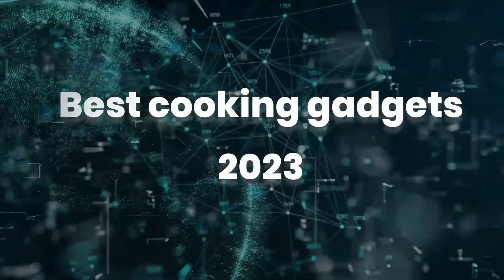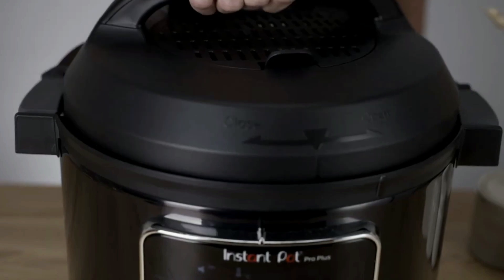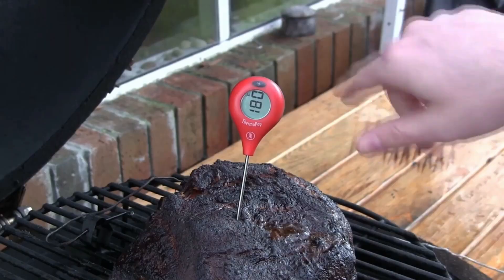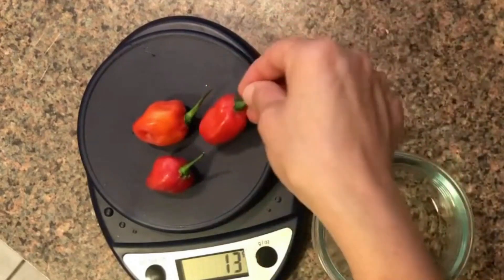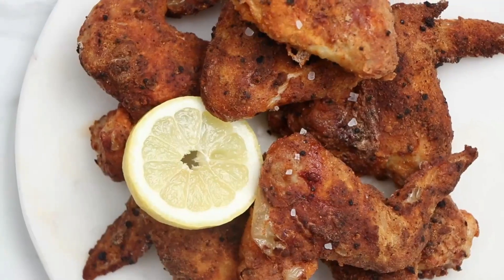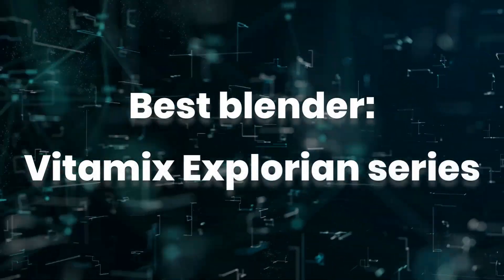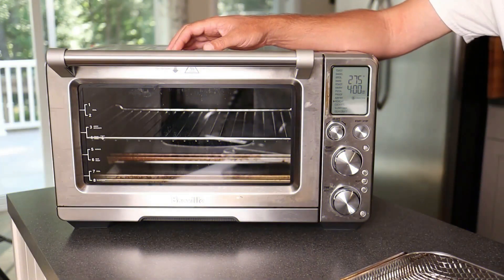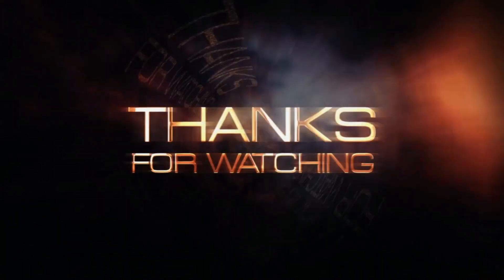Best cooking gadgets 2023 | MUST OWN COOKING GADGETS ♨🧑‍🍳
Transform Any Text Into A
100% Human-Sounding Voiceover

How A.I. Can Create Videos For You?

Gadgets for Kitchen: Must try these amazing kitchen gadgets that will make your cooking life easier.

Welcome back to another episode of Techverse! Here, we have something for tech enthusiasts. This is your one stop source for tech videos weekly.

Techverse is a collection of the most amazing and fascinating tech content that exists. We provide our community with short documentaries, informative and educational videos, viral and trending topics, and everything in between! If we think it’s worthy, we’ll provide you with an upload! Speaking of community, we have the best!

Find out why for yourself, and make sure to subscribe to Techverse and make yourself at home with our family of subscribers who are thirsty for knowledge and love or entertaining videos! Also, we want you to get involved! Tell us what you want to see more of, we always listen and provide the people, with what they desire!